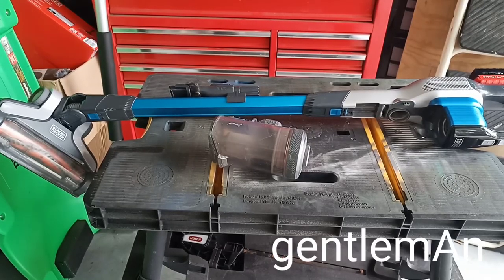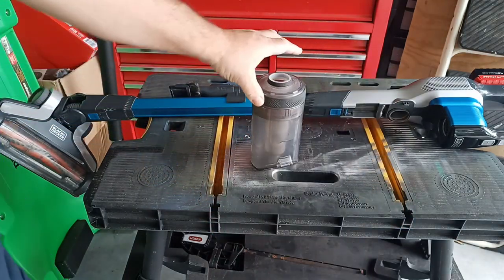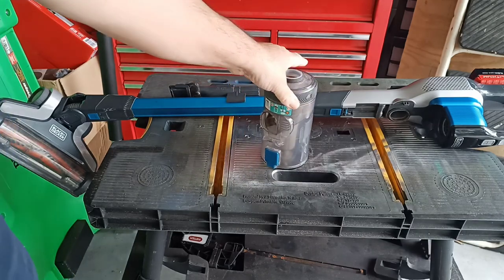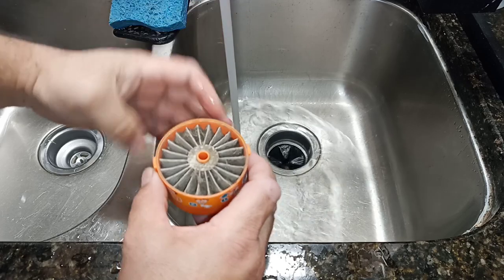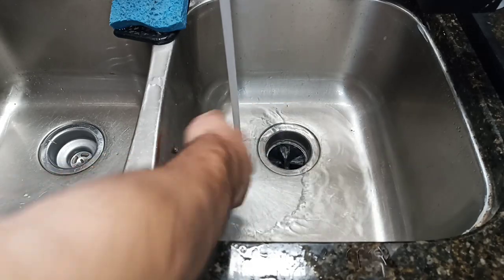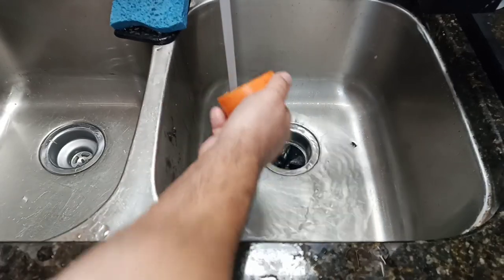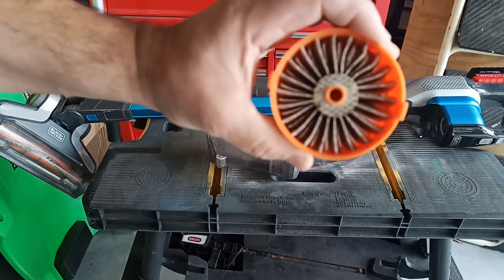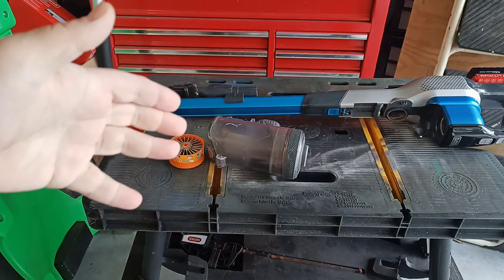Properly Clean the Black and Decker or Craftsman Stick Vac Filters! BSV2020G CMCVS001D1 BSVF1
Here's a way to get these filters as clean as possible!